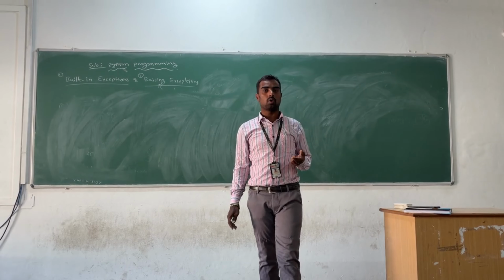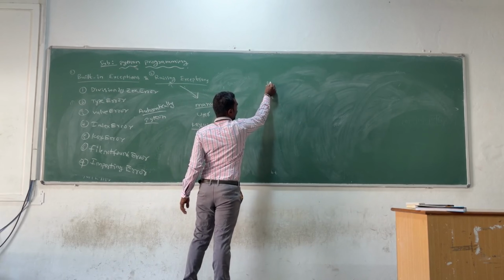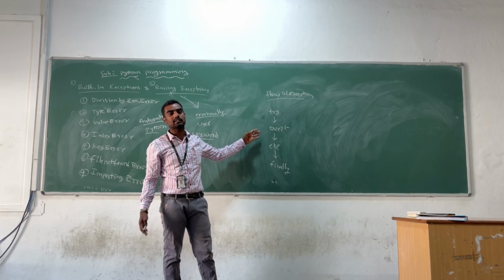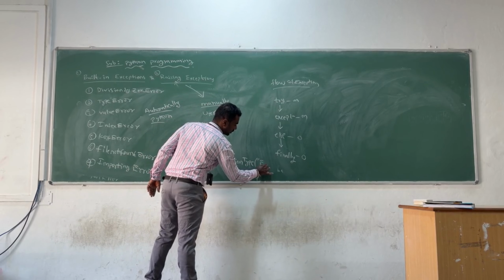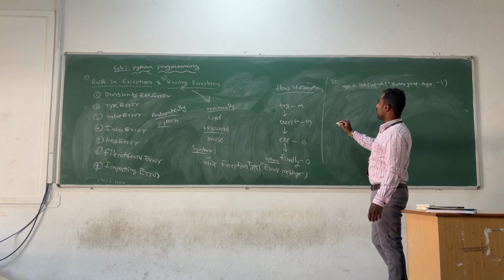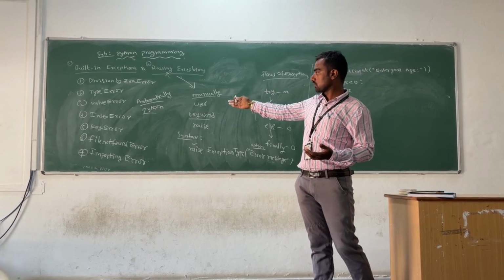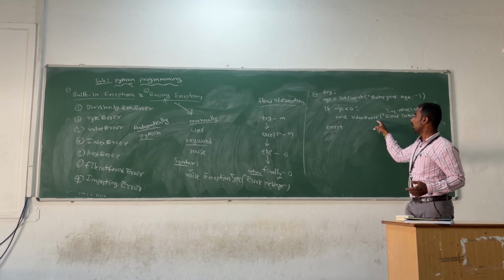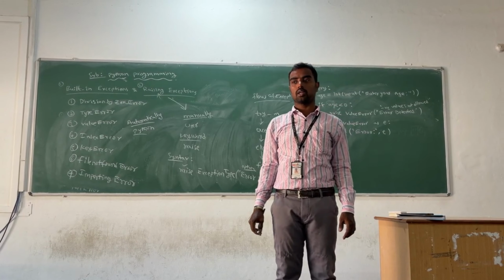Exceptions in python-1